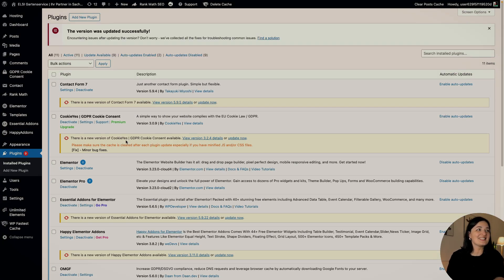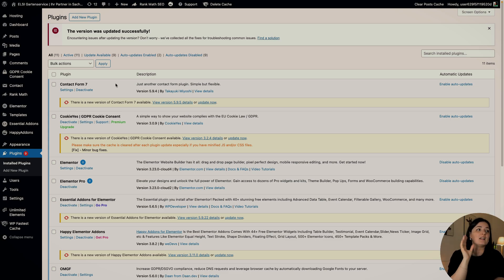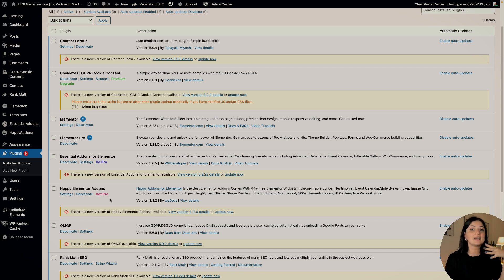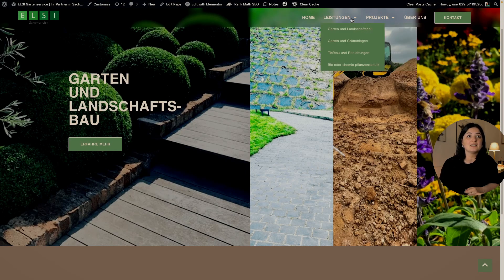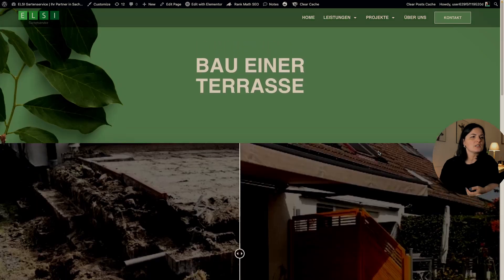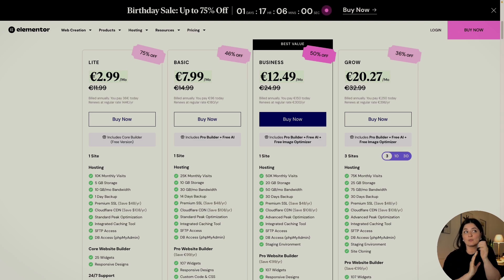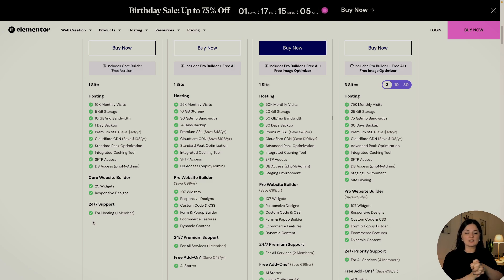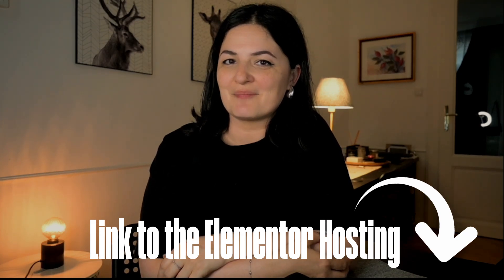ELEMENTOR HOSTING & THE FIRST WEBSITE I EVER BUILT ON IT - STORY TIME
In this video, we will have a look at & chat about Elementor Hosting, specifically their Lite plan, the all-in-one solution. I will also show you around the very first website I built on Elementor Hosting two years ago.

Timestamps:

00:00 Intro
01:05 Showing you around the first website I built with Elementor Hosting
05:13 Elementor Hosting Lite guided tour
07:50 Outro

🟠 GET ELEMENTOR HOSTING

🟠 GET ELEMENTOR PLUGIN